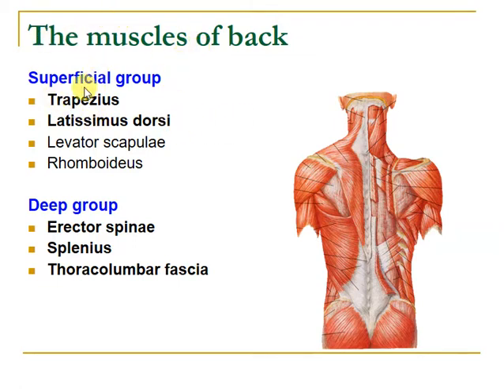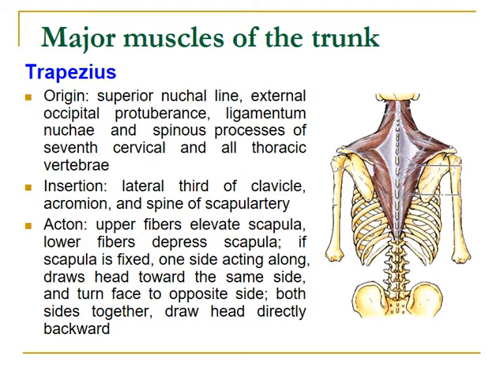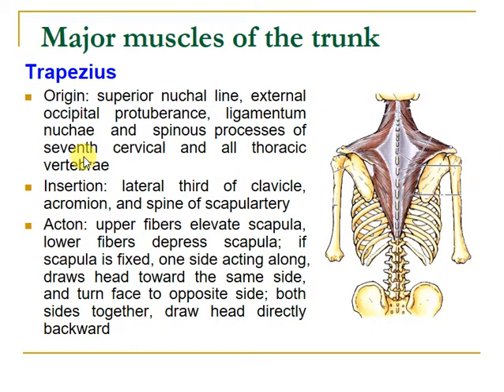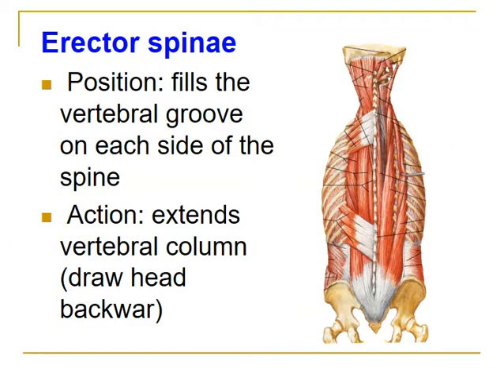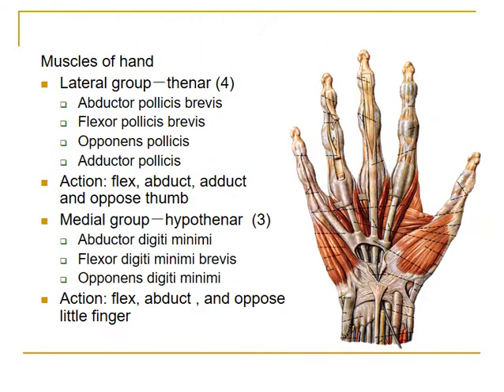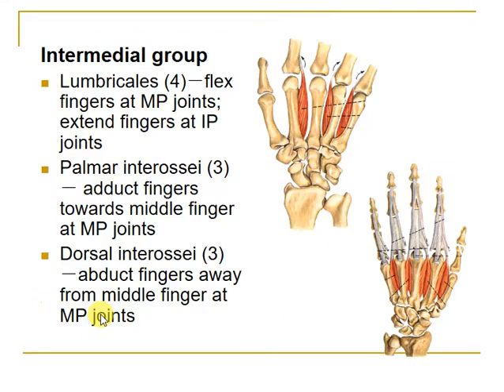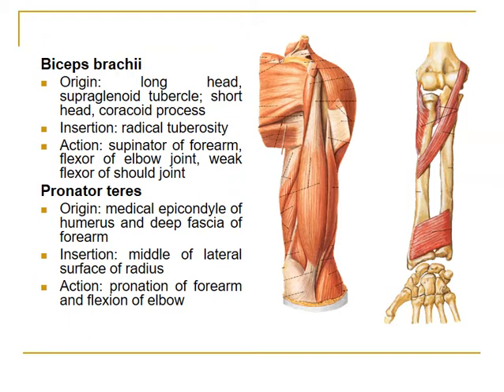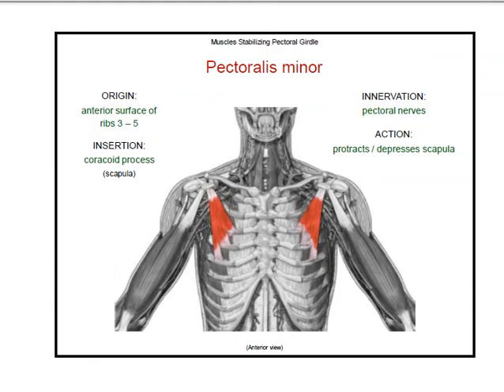Anatomy of the upper limb session 3: Muscles of the back by Dr. Mlelwa